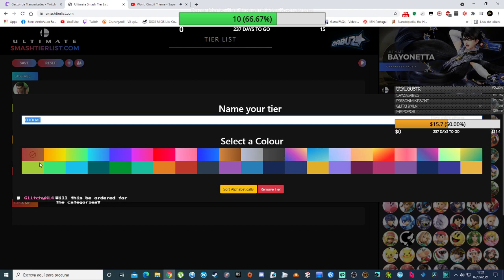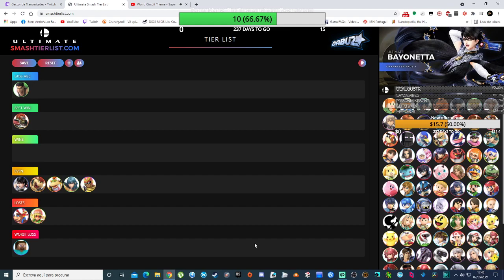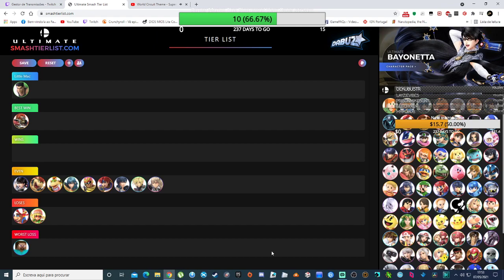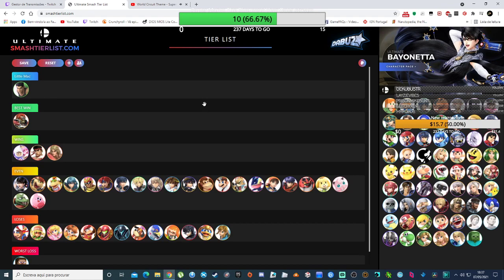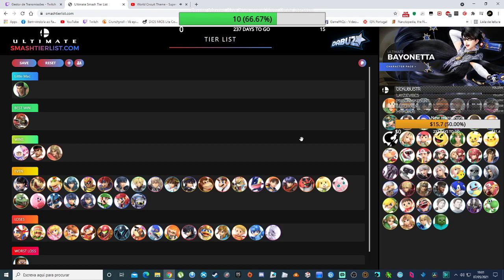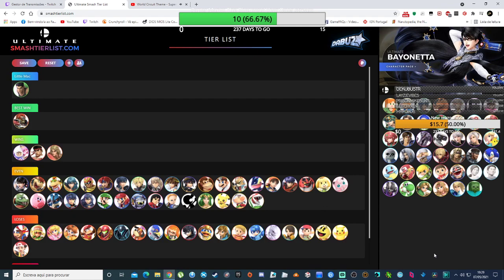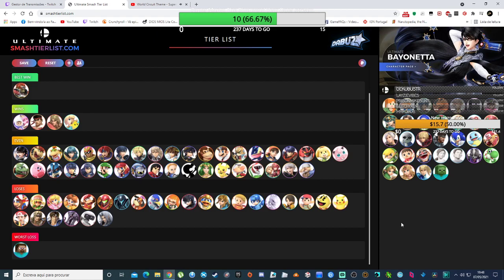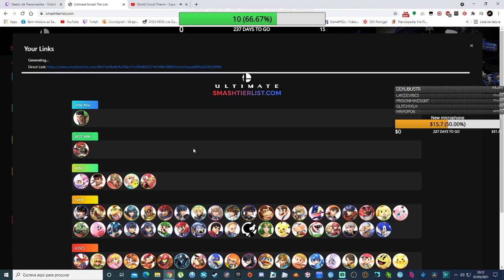Little Mac is EVEN against a TOP TIER????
Pandora's Box has been opened... Here's my Little Mac matchup chart...